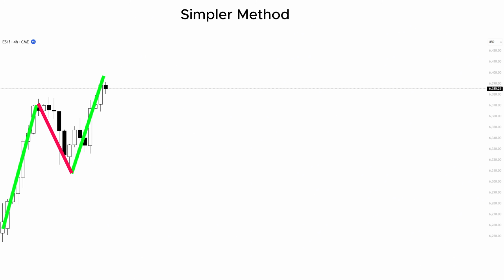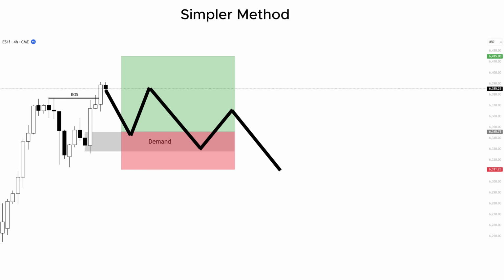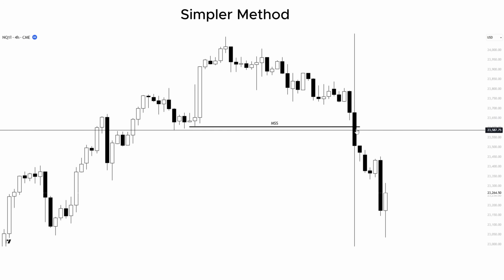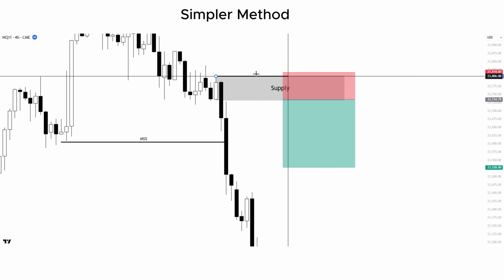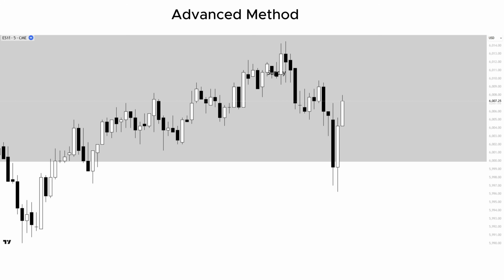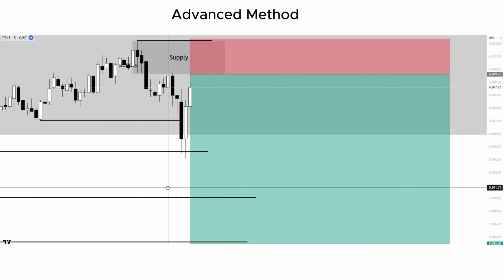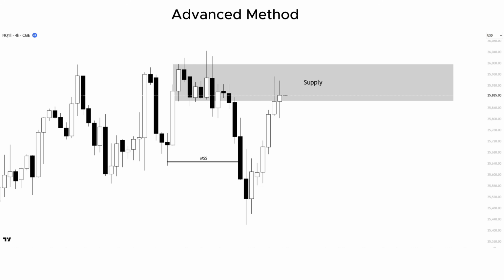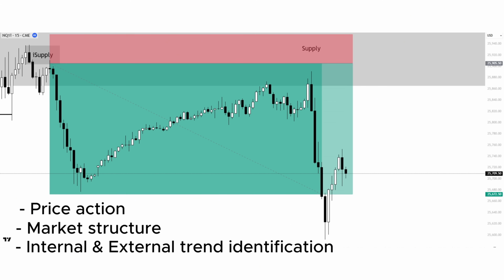Master These 2 Trading Methods Before Anything Else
we focus on what ACTUALLY works long term, no short term goals, let's stop "winning today but losing tomorrow" by focusing on what actually matters.